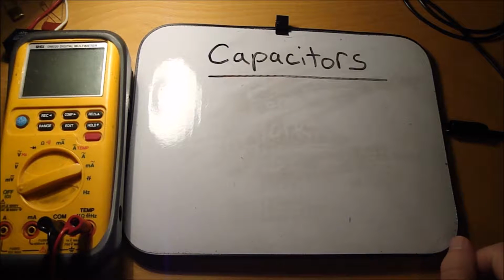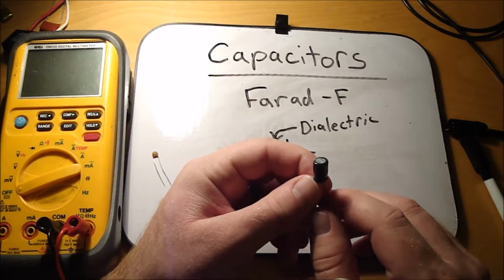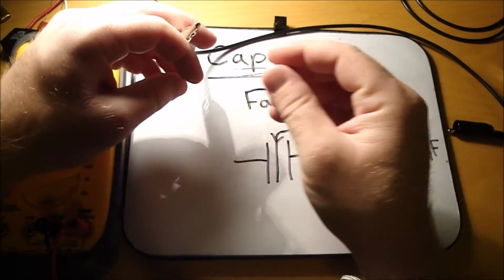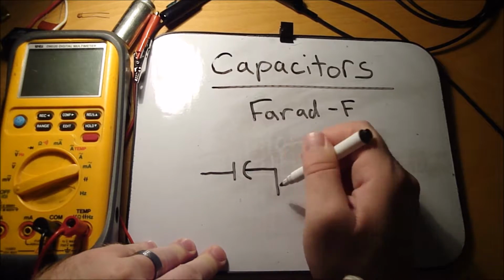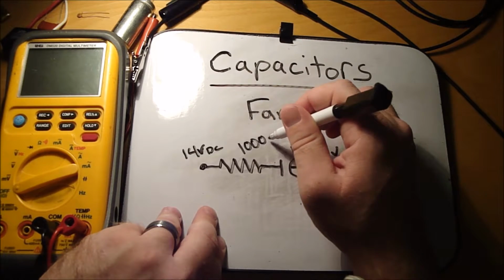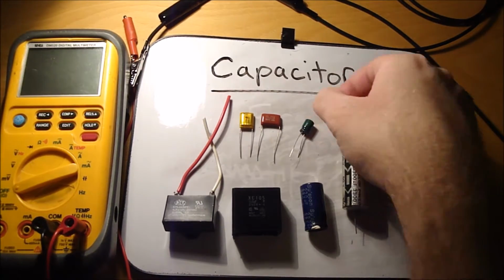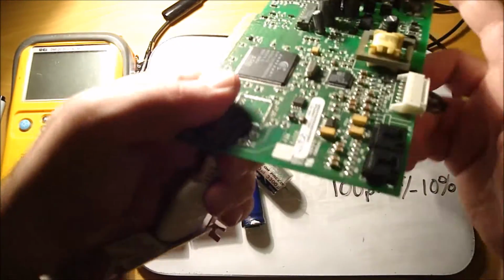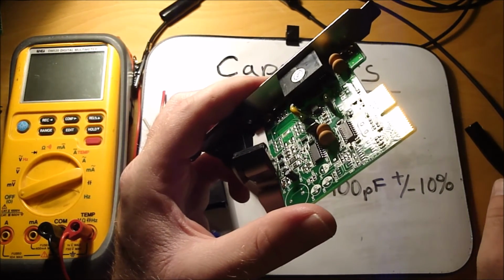Capacitors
I show what a capacitor is, schematic symbol, how it works in a circuit, and do a lab test on one.